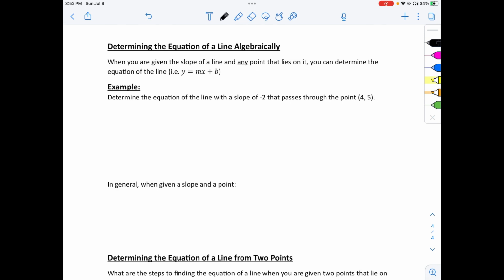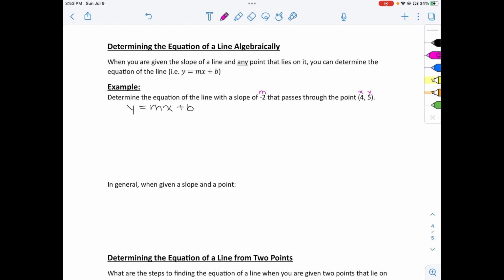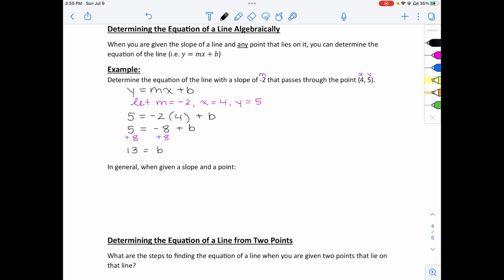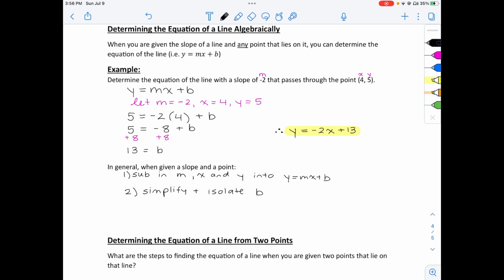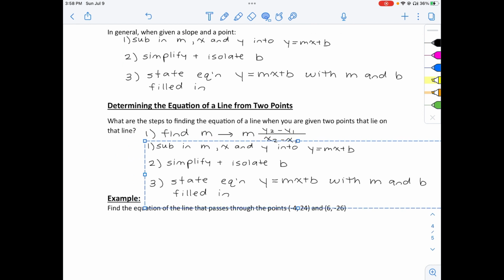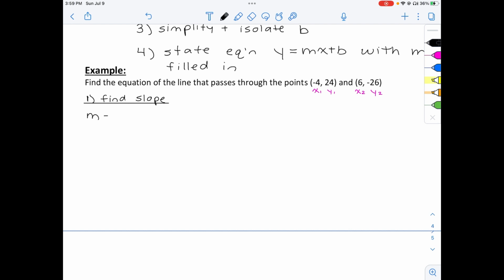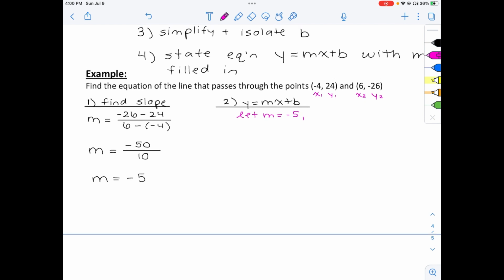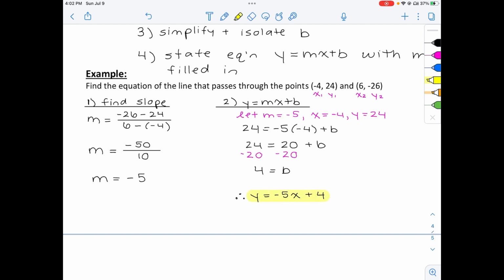Day 4 Summary - Finding the Equation of a Line